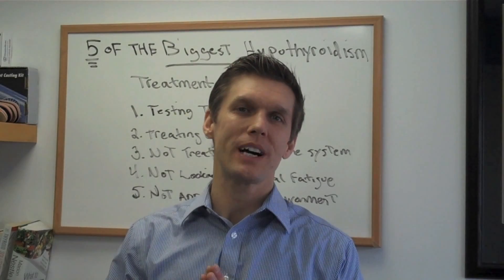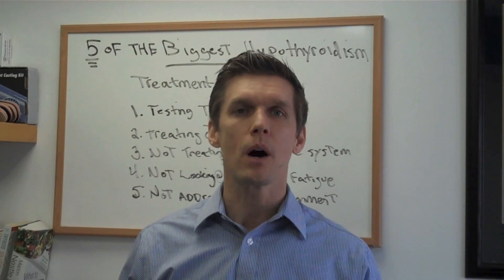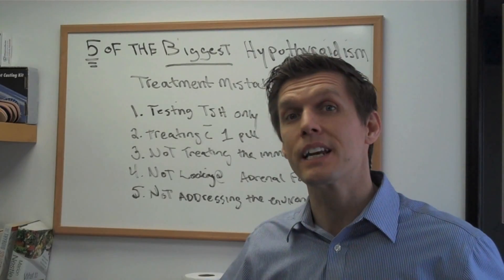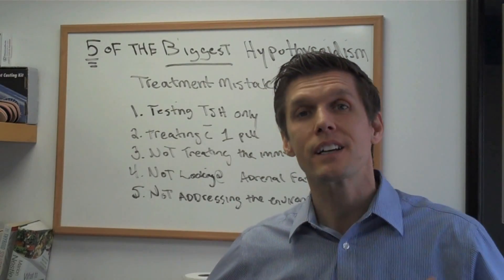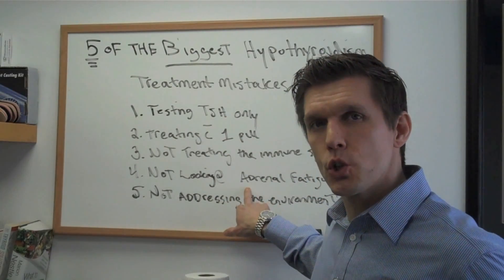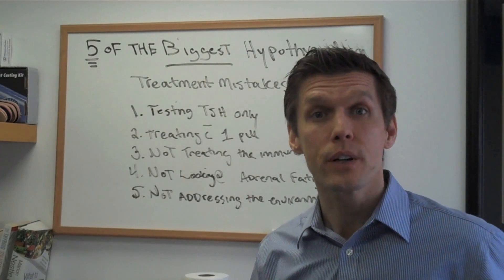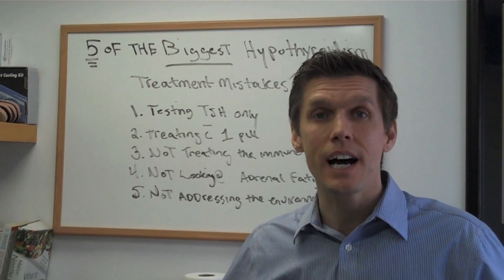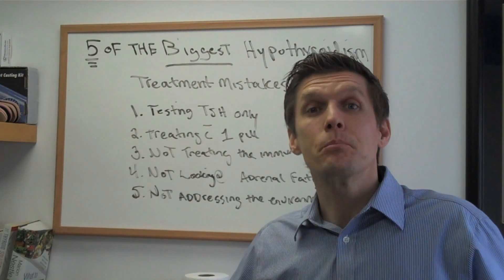Is Your Doctor Making These Mistakes With Your Thyroid?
5 of The Biggest Hypothyroidism Treatment Mistakes